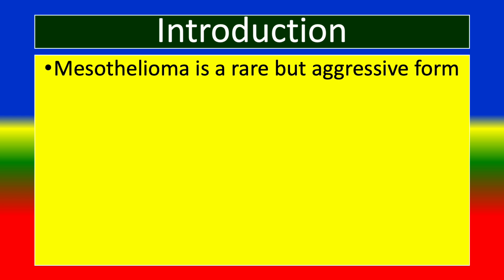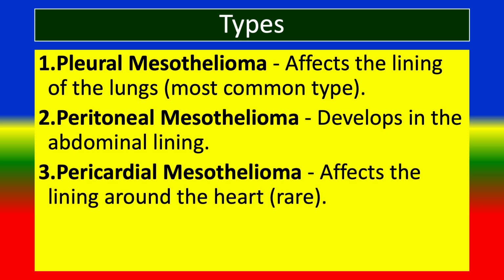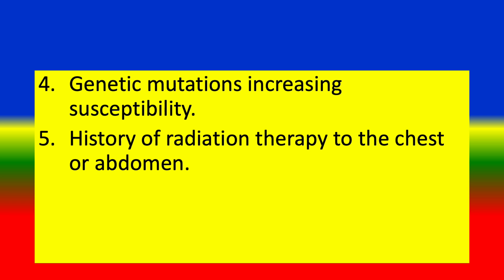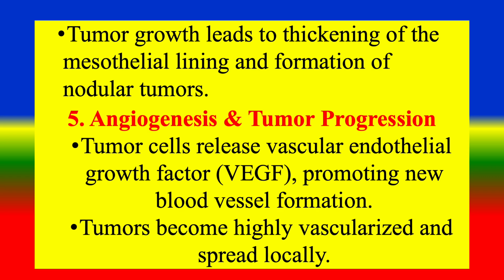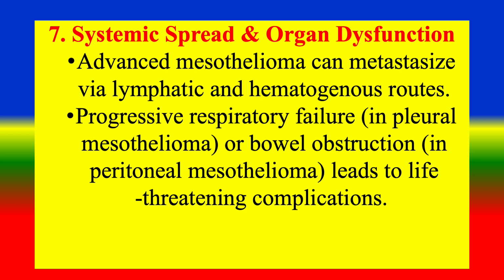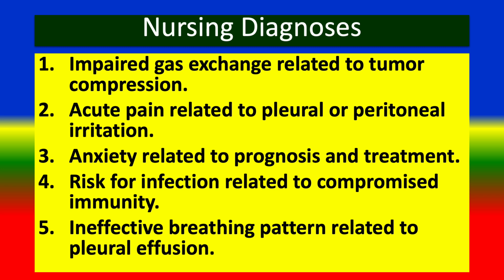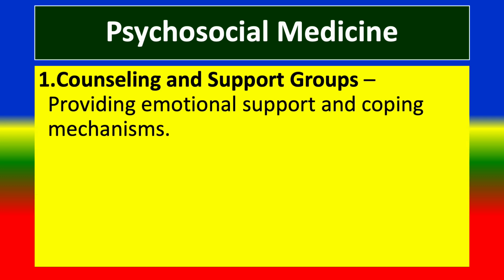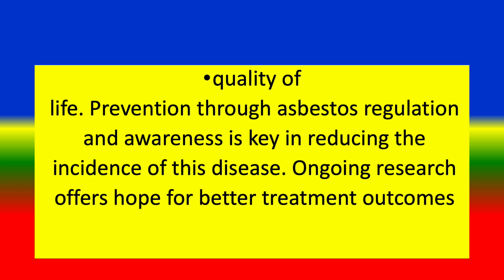MESOTHELIOMA - Definition, types, causes, pathophysiology, symptoms , diagnoses , medicine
To  Explain MESOTHELIOMA
Introduction ,  0:55
Definition ,1:54
Etymology 2:51
types , 3:31
causes , 4:17
risk factors , 5:31
complications  ,6:15
pathophysiology ,7:61
 signs and  symptoms , 11:47
medical diagnoses,13:04
nursing diagnosis 14:01
medical management , 14:45
Nursing Management 15:47
treatment 16:26
psychosocial medicine , 18:06
prevention , 19:10
Conclusion 20:05
- Definition, types, causes, pathophysiology, symptoms , diagnoses , medicine

Viewers are encouraged to verify the information provided and consult qualified professionals for specific needs or concerns. The creators of this content assume no responsibility for any actions taken based on the material presented.
"TOPICS
PSYCHOLOGY